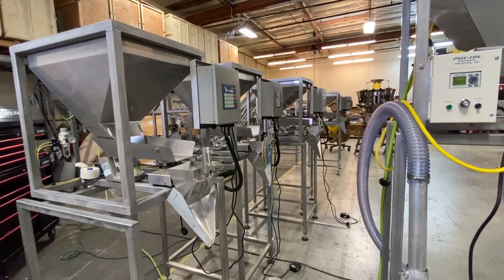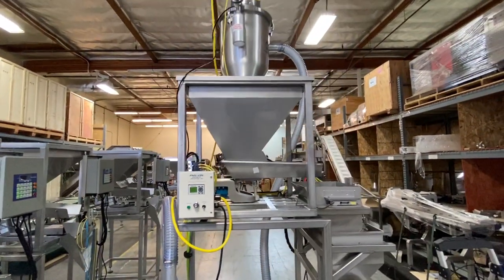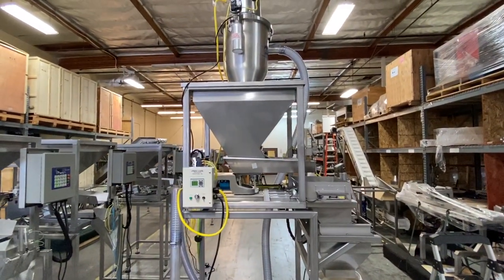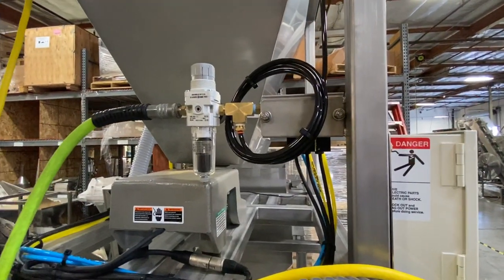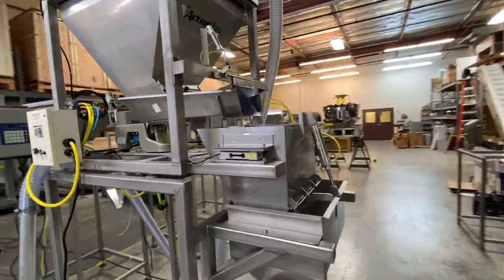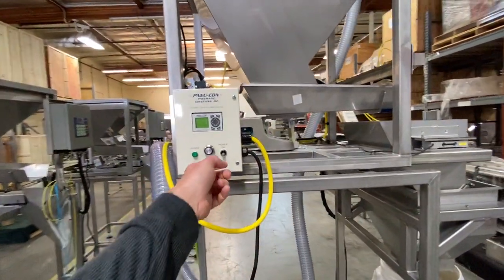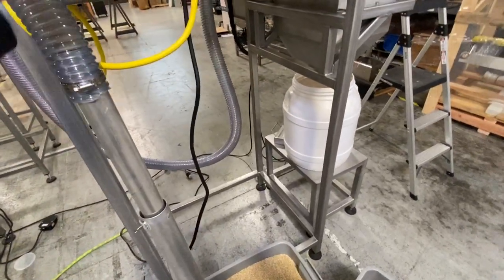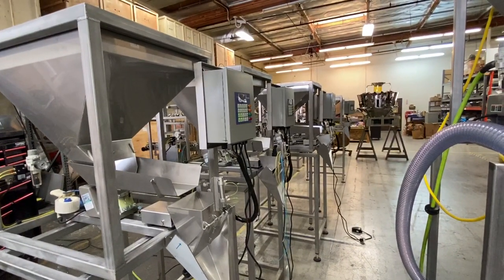Actionpac Pneumatic vacuum loader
This automatic vacuum loader supplies our ME109 weigh and fill with coffee (whole bean or ground) at a rate of 2000lbs per hr. Fully automatic turns itself on/off depending on level in hopper